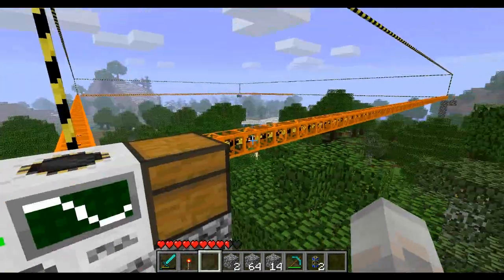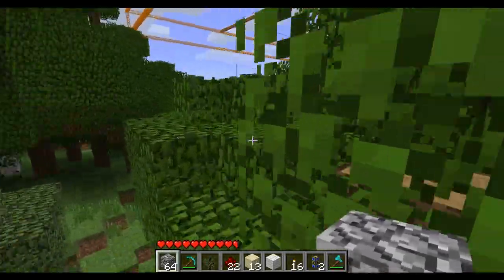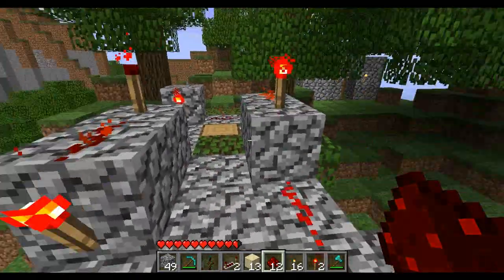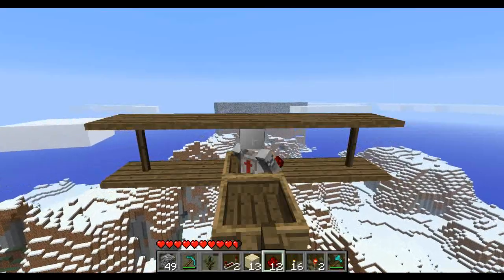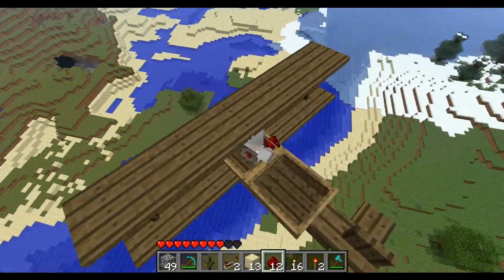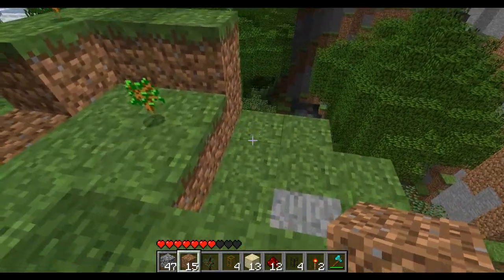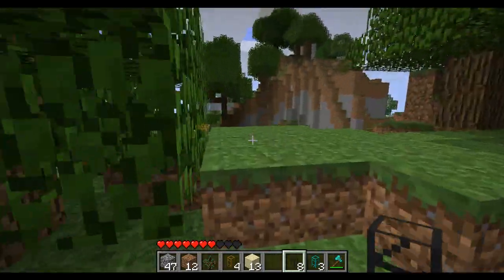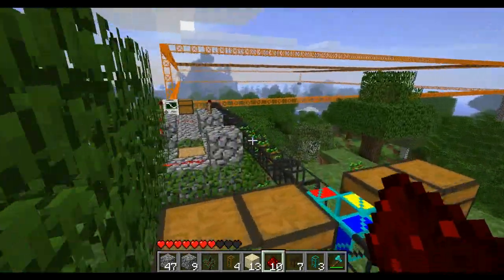Let's Play Minecraft S2 Part 30b: Quarry for the trees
I set up a quarry over some trees, The slow way to gather wood.